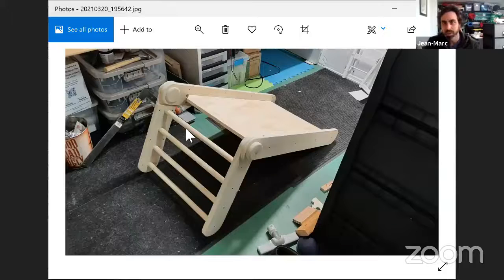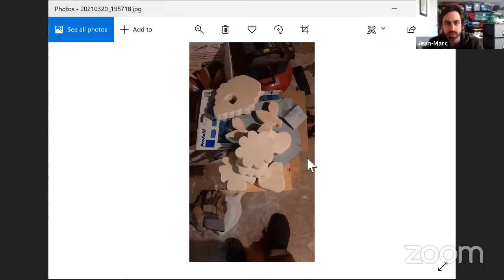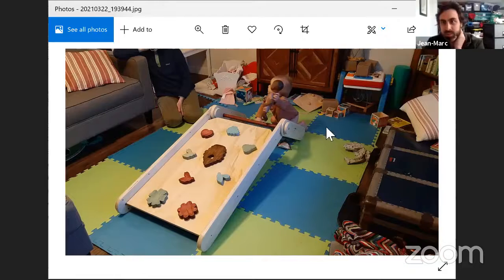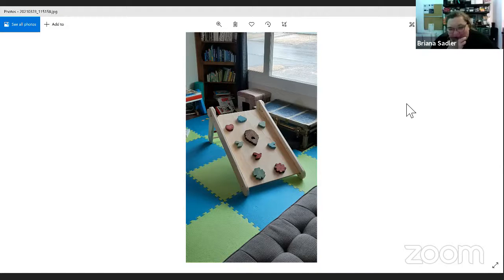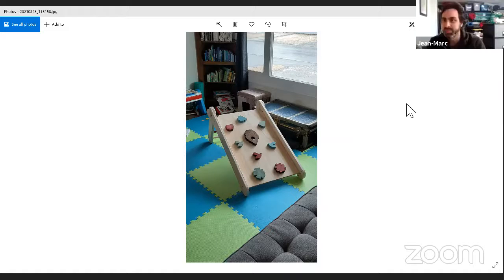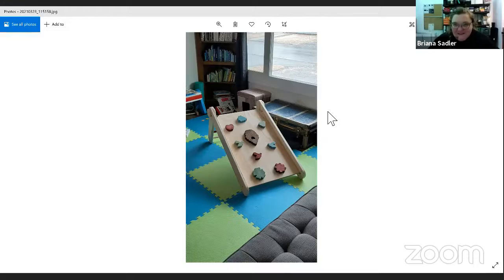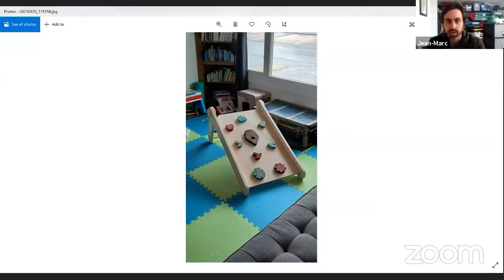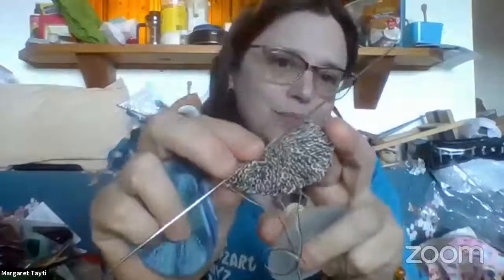MakerLab Monthly Make: March Show & Tell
This month we are exploring the theme of "story".

We are joined by Jean-Marc Bennet, Margaret Tayti and Briana Sadler!